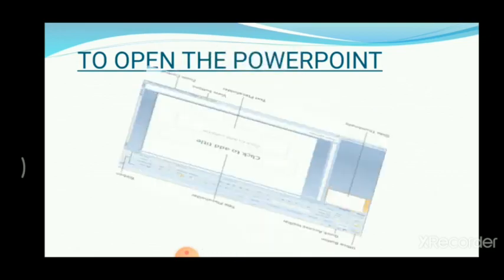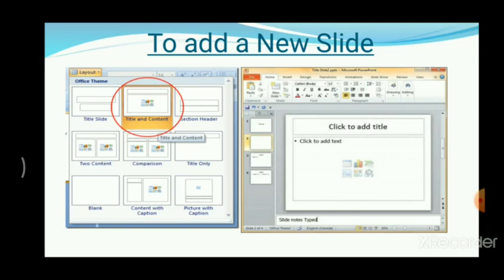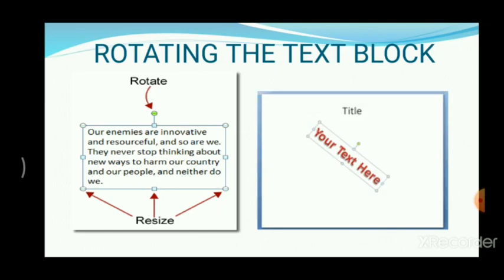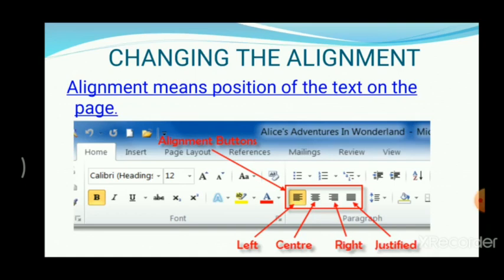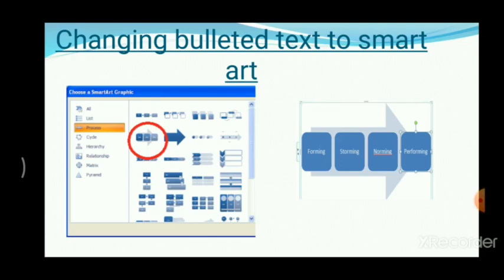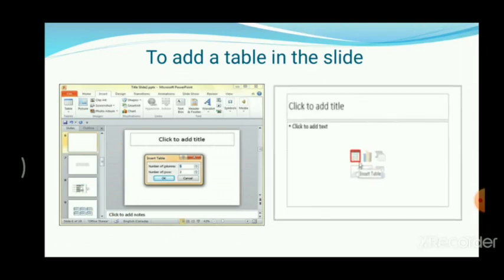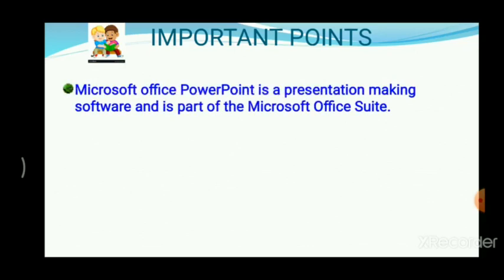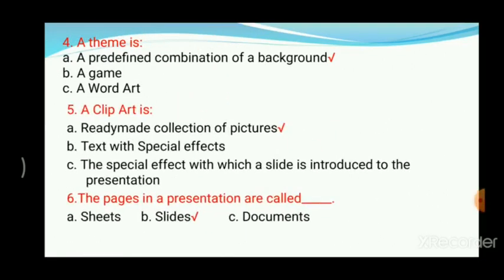Introduction to PowerPoint ll MS Office || Learn Powerpoint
learn how to work in ms office powerpoint